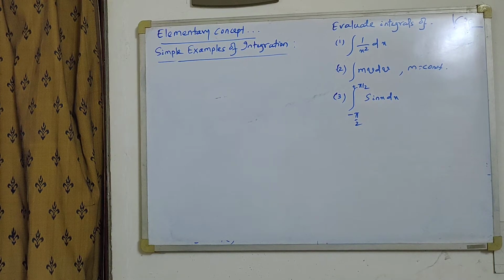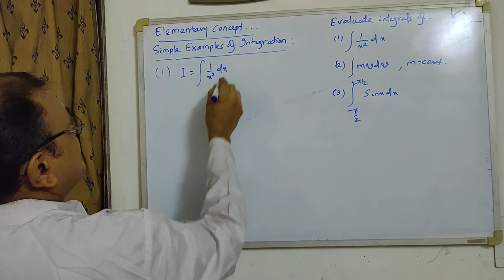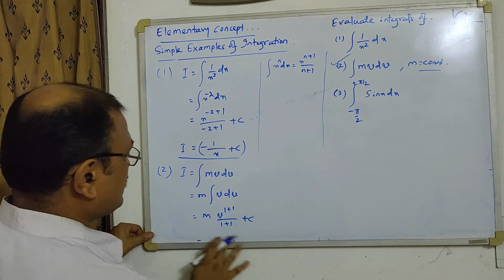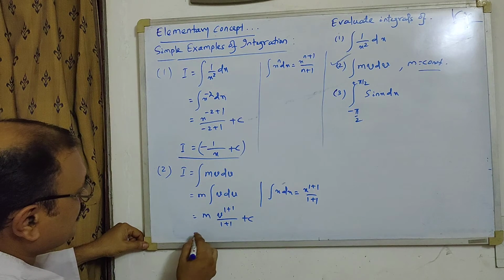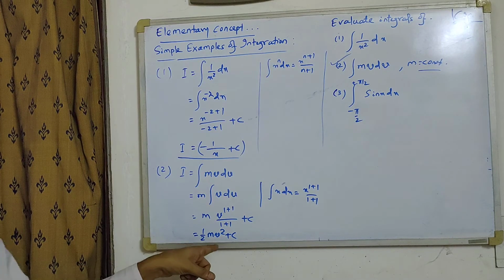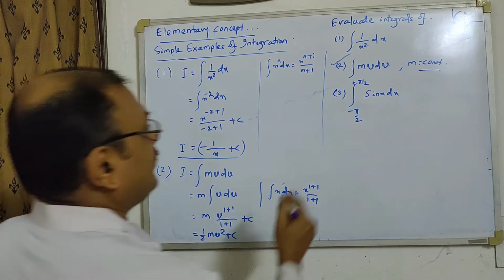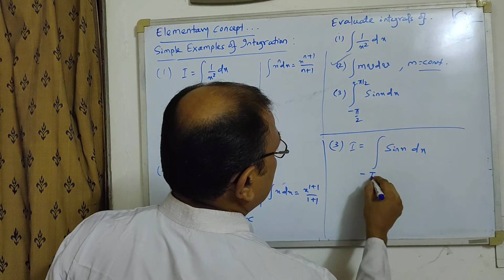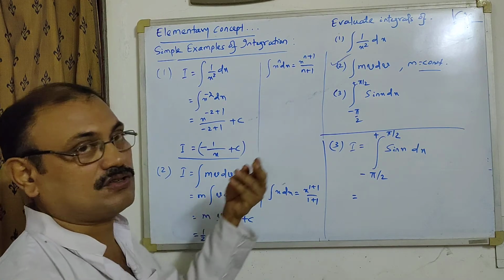Kinematics||XIstandard||unit 2#elementaryconceptofdifferentiationintegration#integrationexamples#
Develop skills of integration for beginners